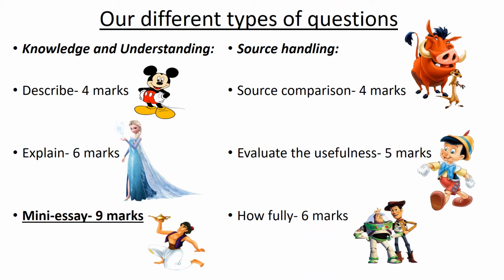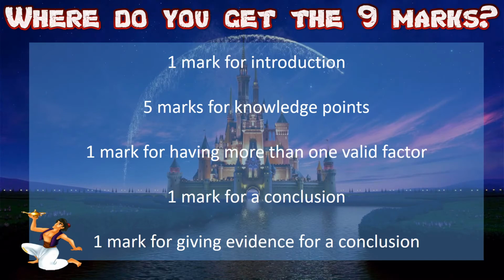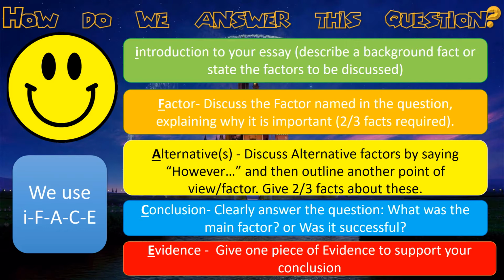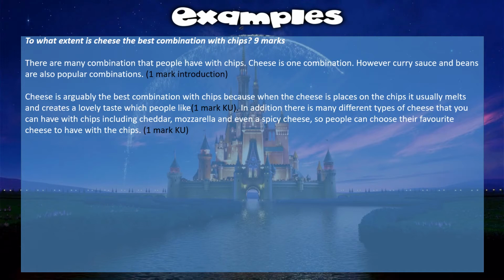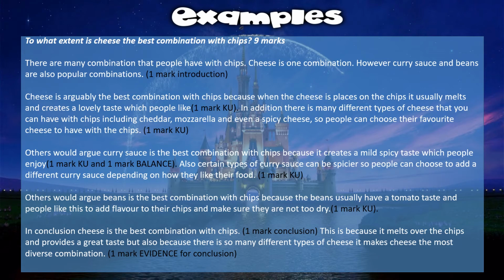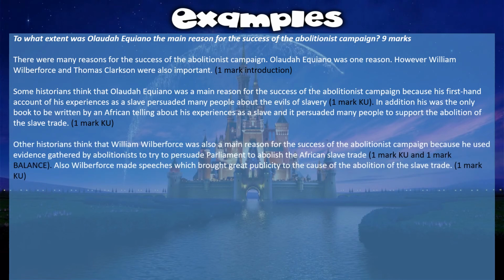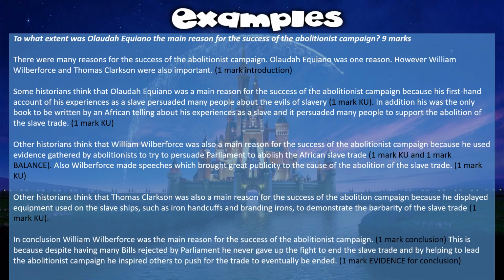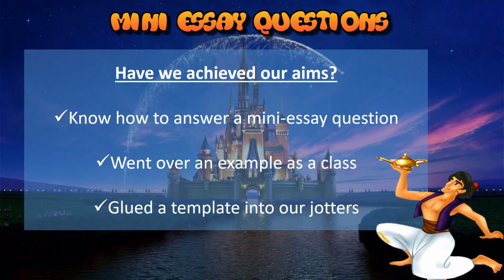NATIONAL 5 EXAM SKILLS- Mini essay question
Guide on how to answer a mini-essay question at National 5